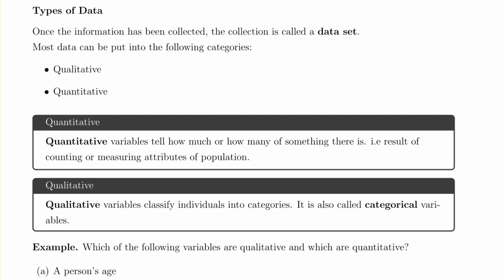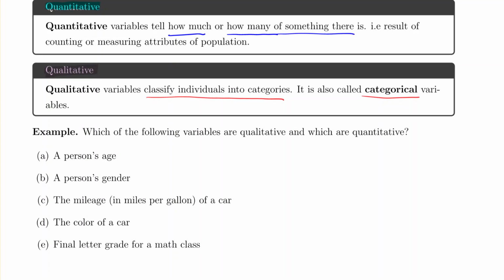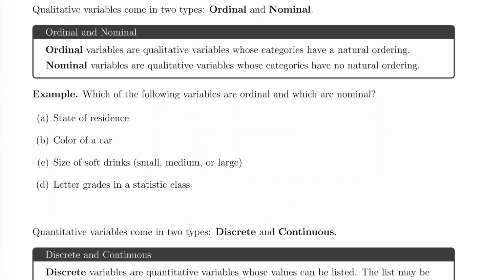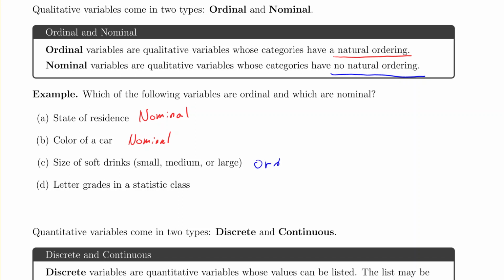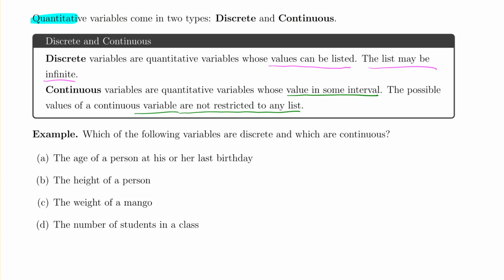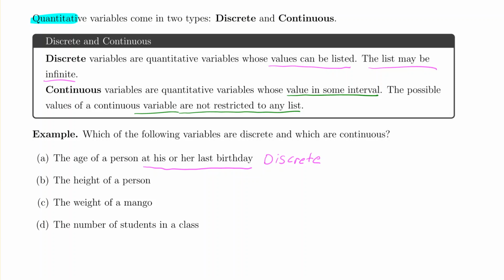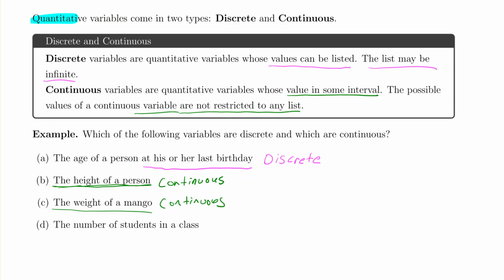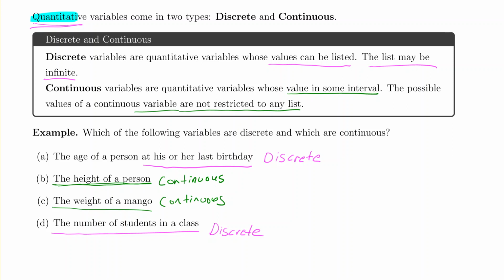1 2 Data Types